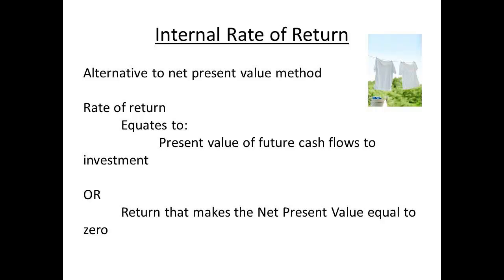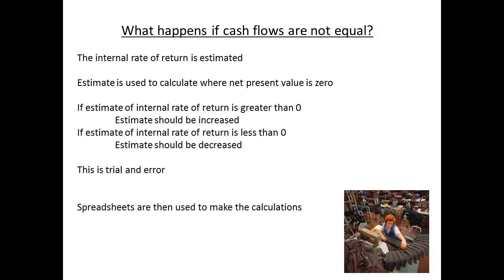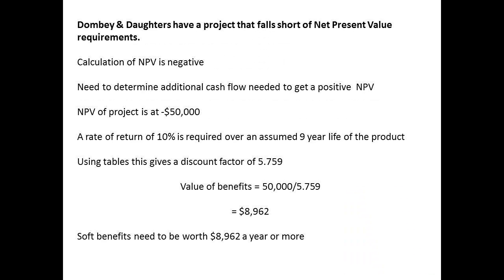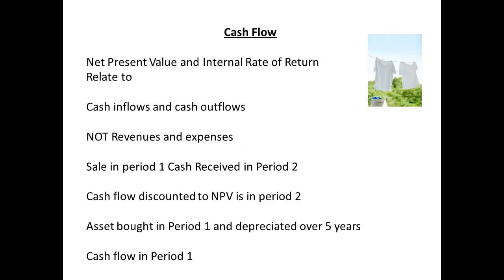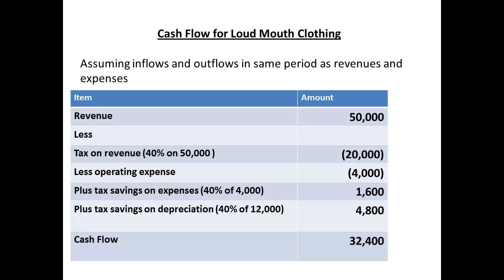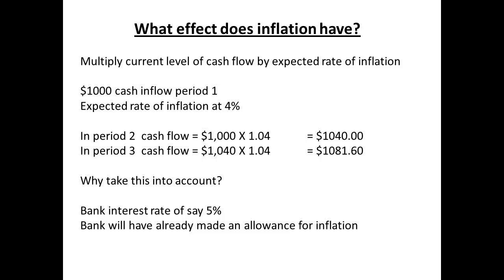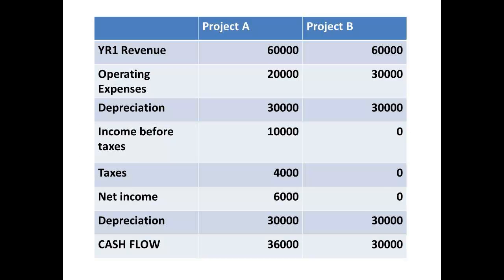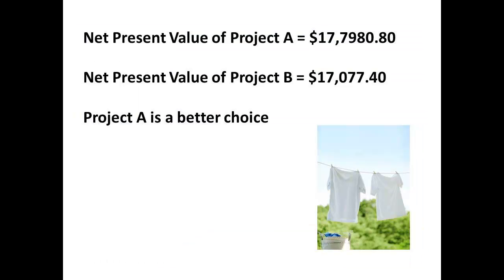Managerial Accounting Time Value of Money 2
Time value of money continued to include internal rate of return, payback method and accounting rate of return